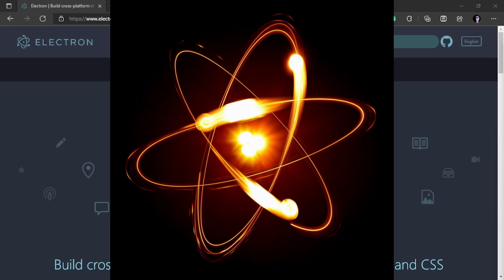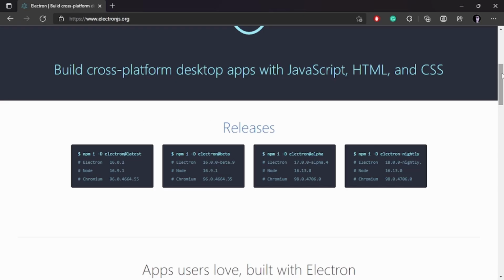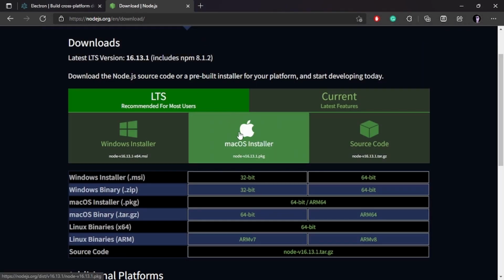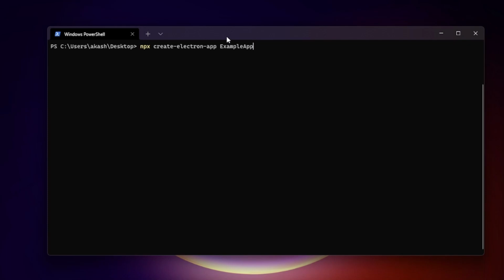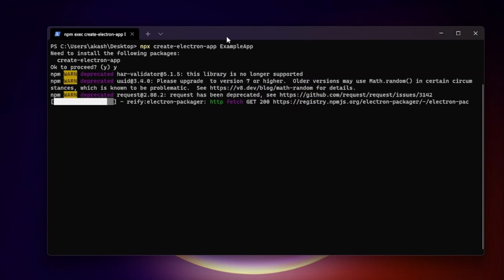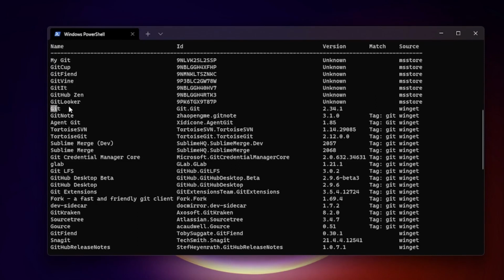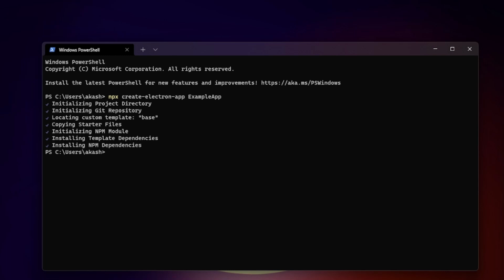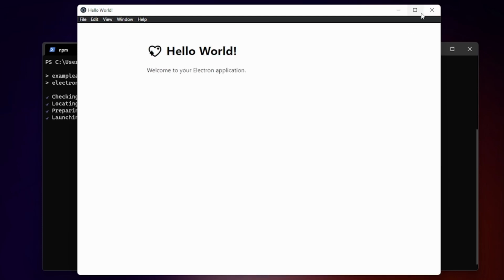GETTING STARTED with APP DEVELOPMENT using HTML/CSS/JAVASCRIPT - Electron.js | install & basics - #1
Well... This might be the best framework for you if you know HTML, CSS, and javascript! It's easy to use, beginner-friendly, fast and efficient. We'll go through the introduction and installation here. I hope you enjoy it.